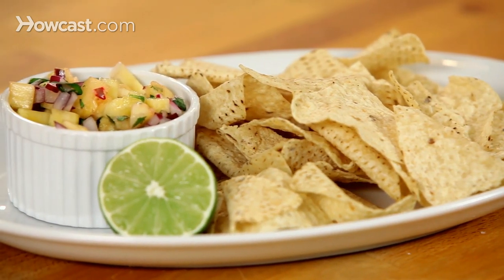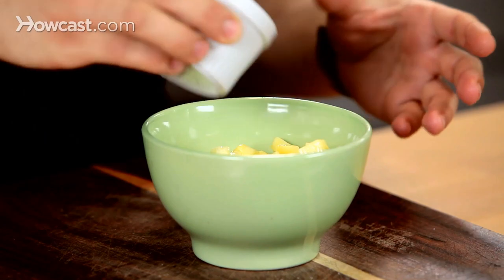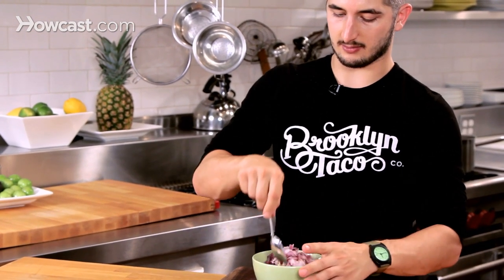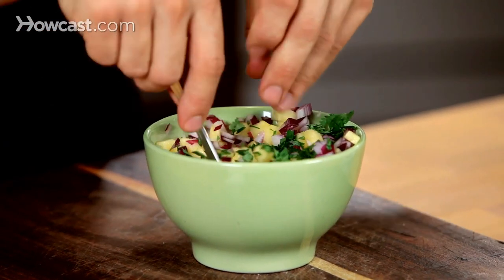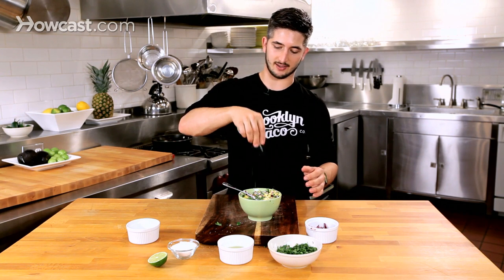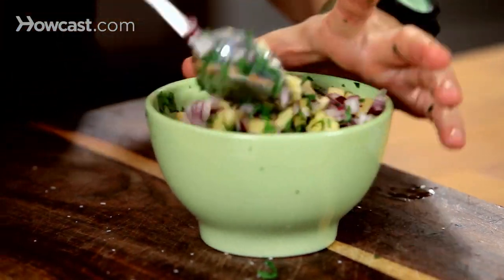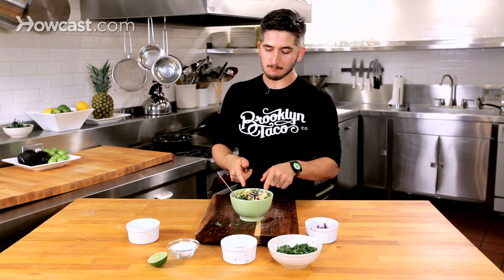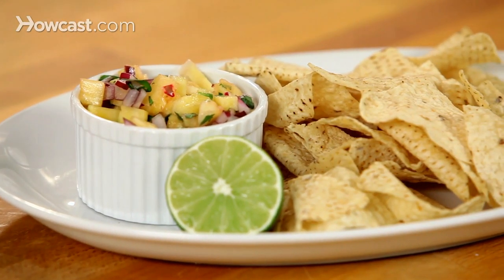How to Make Pineapple Salsa | Tacos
Like these Taco Recipes !!!

INGREDIENTS: 1 pineapple; 2 limes (juiced); 1 bunch cilantro; 3 red onions (diced); 1 serrano or 1 jalapeno, seeded;1/2 bunch cilantro, chopped; salt to taste. RECIPE: Remove skin from pineapple and dice. Chop 1 bunch cilantro. Dice red onion. Roast jalapeno or serrano in dry pan over medium-high heat. Dice. Mix everything together in a bowl and sprinkle with salt to taste. Top with fresh chopped cilantro.

I'm going to show you how to make pineapple salsa, and the reason why I chose pineapples is because they're such a versatile fruit and it goes with beef, pork, chicken. You name it, it goes with it.

So here I have nice diced pineapple, a nice citrus flavor, a little acidity. I have chopped red onions, and I use chopped red onions because I feel like they're a little more flavorful than white onions and they have a nice, sweet flavor, so it kind of complements the dish here. Stir it up evenly here. And I also love the presentation. You have the red and the yellow contrast. Awesome. And then we have fresh cut cilantro, which, again, is going to add that whole element of freshness. And the lime juice, which pretty much goes on every taco you will ever eat anyways. So we're going to go ahead and add it now, and it will actually open up your taste buds and allow you to taste more flavor in the salsa, as well as the salt. Salt. I add salt to everything.

All right. And this actually will last you about a day or two in the fridge. If you want it to last longer, just don't add the onion. The onions will make the salsa go bad quicker. So you can always pre-cut pineapple, store it in the refrigerator and use it the next day and just cut some fresh red onions and it will be perfect. So here we go. Again, you've got to taste the food before you serve it. Make sure it's balanced. Oh, my god. That is awesome, crunchy, sweet, acidic, colorful. Your guests will love you. Your tacos will love you too. That's how you make pineapple salsa.